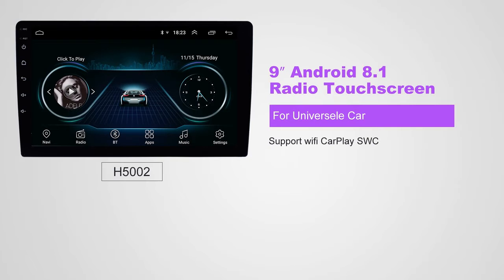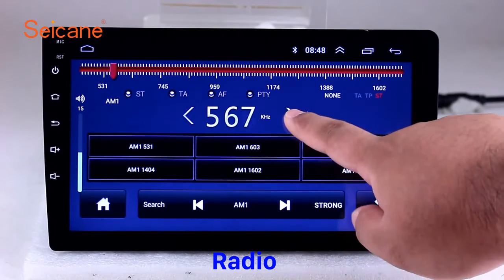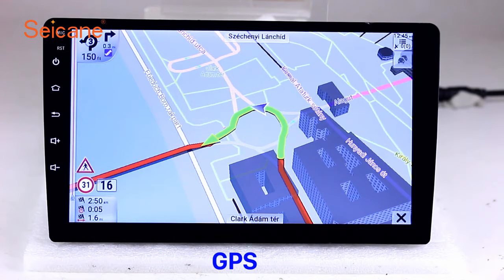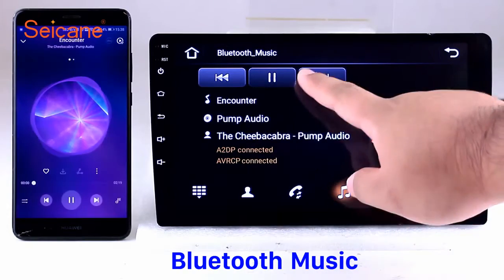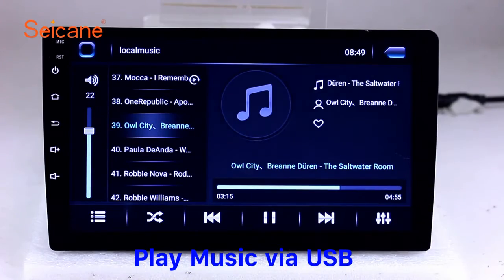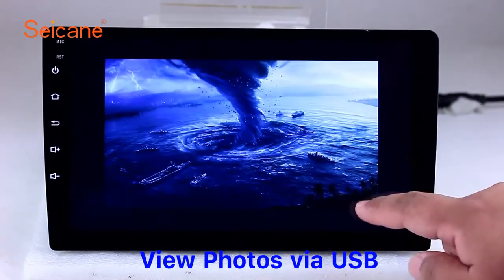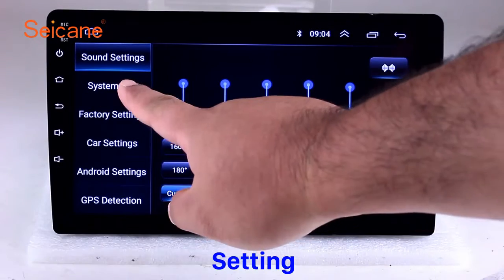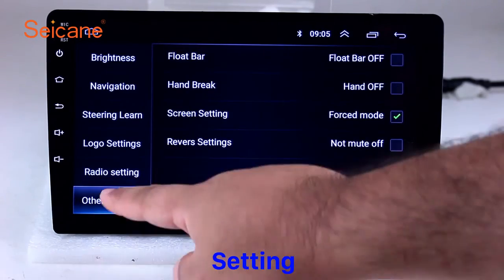Plug and Play Carplay MP5 Player Touch Screen Radio Bluetooth Music Microphone Voice Control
"Plug and Play Carplay MP5 Player Touchscreen Radio Bluetooth Music receiver Support IOS IPhone Siri Microphone voice control Backup camera Steering Wheel Control

Key Features:
Support Video playback formats including AVI,MP4,FLV,PMP,RM,RMVB,MPG,etc .
RAM:512M.
Support folder system:FAT16/32.
Support display and select track list.
Support multi language selection.